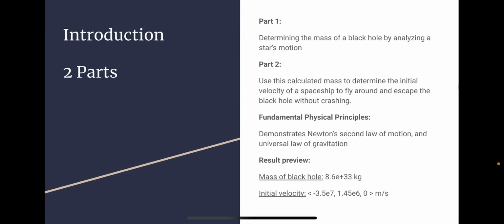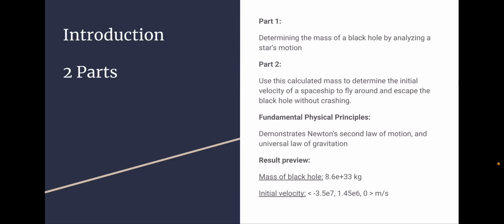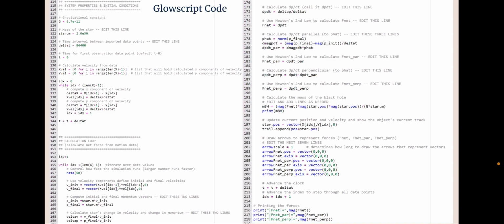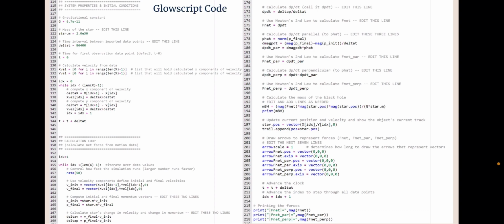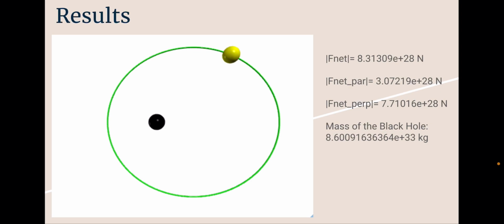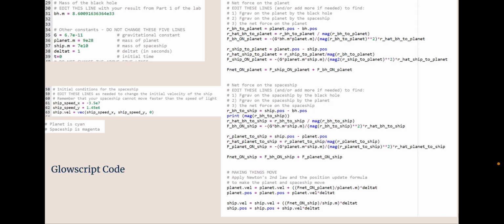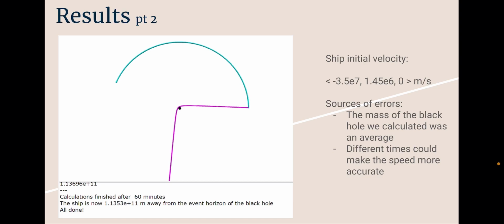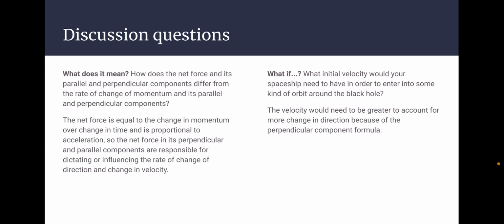Lab 3 Physics 2211 video